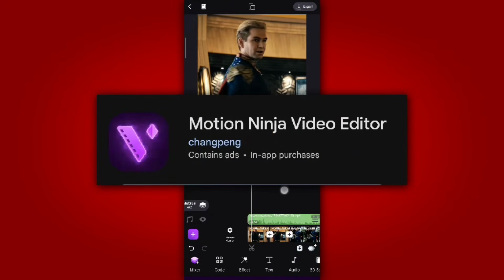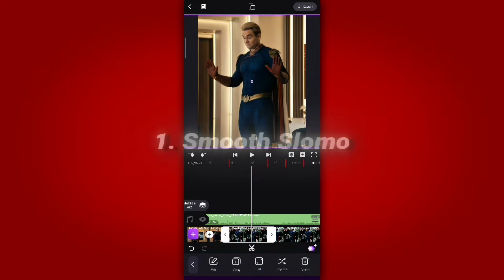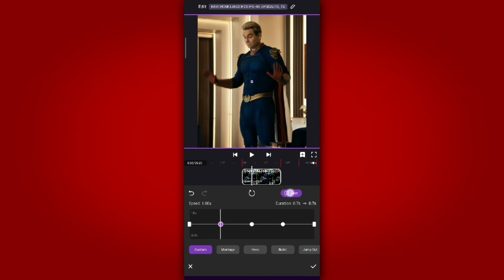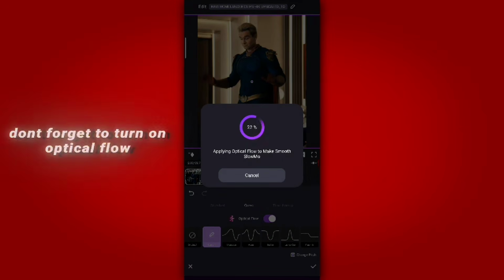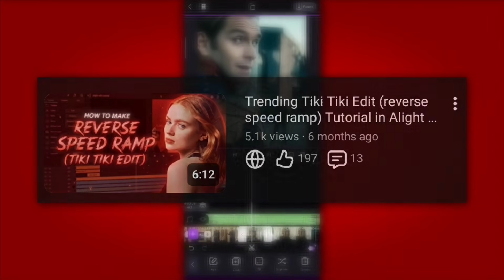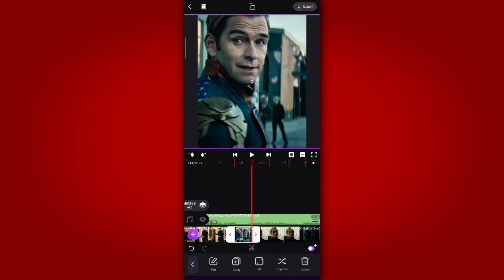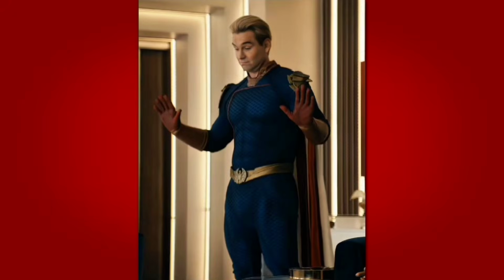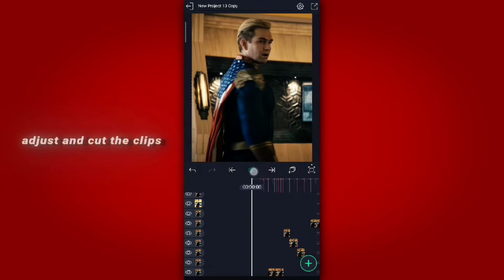Trending Montagem Guerreiro edit (Reverse Speed Ramp) Tutorial in Alight Motion (+ Free Preset)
Like Aim 100 (completed)

📂 XML Presets & Files
Download XML recourse here: 🔗

Preview 0:00
Intro 0:10
SpeedRamp 0:30
Full Detail Tutorial 1:08
Reverse Effect 1:14
Speedramp result 2:10
Shake Tutorial 2:20
Zoom in Zoom Out 7:20
Mirror Effect 8:00
Invert Effect 8:26
Saturation Effect 9:00
Invert Face Effect 9:49
Outro 10:30

How to Make Trending Montagem Guerreiro edit On Mobile AlightMotion MontagemGuerreiro Tutorial